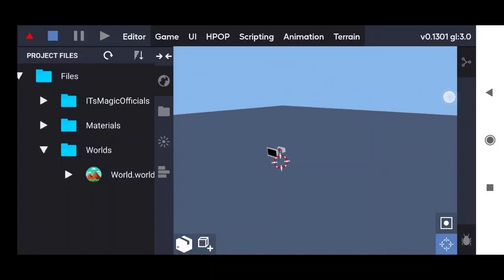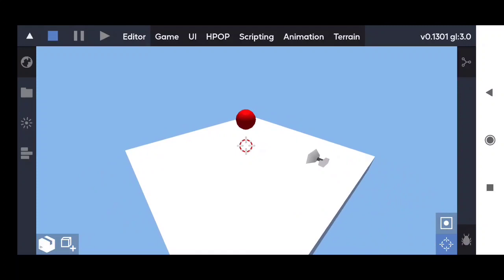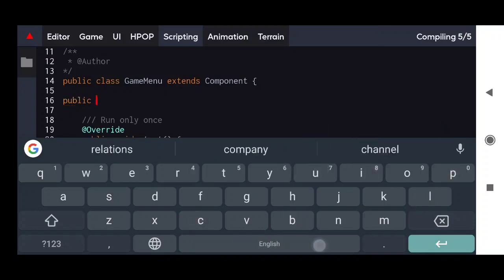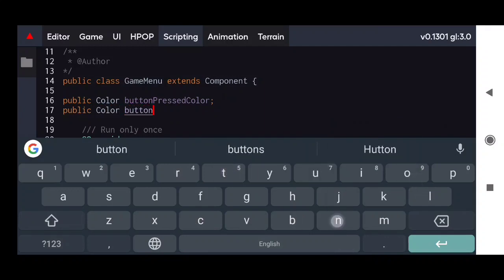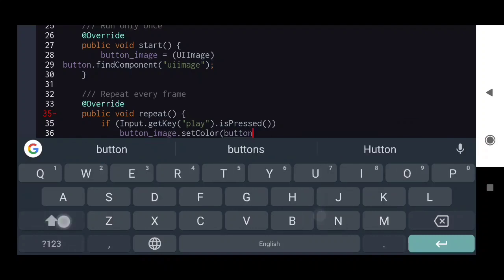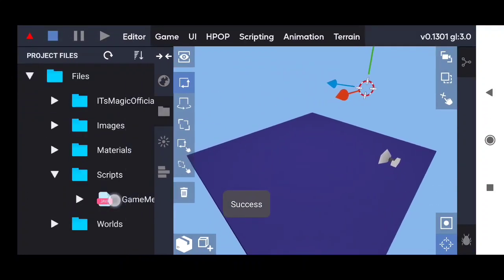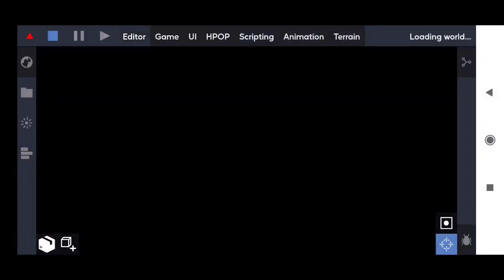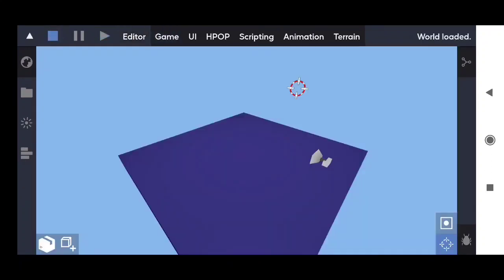ITsMagic Engine - Creating SIMPLE game menu (Java)